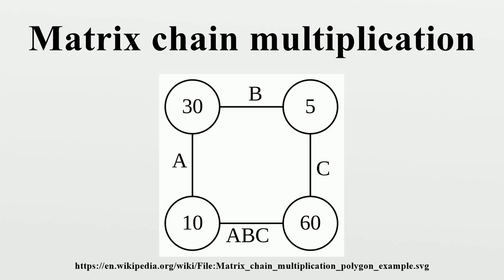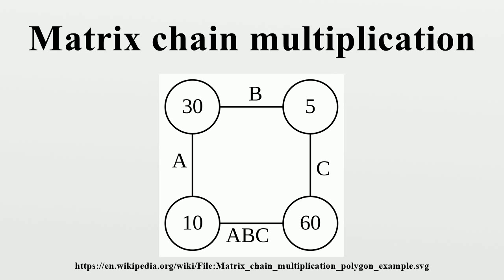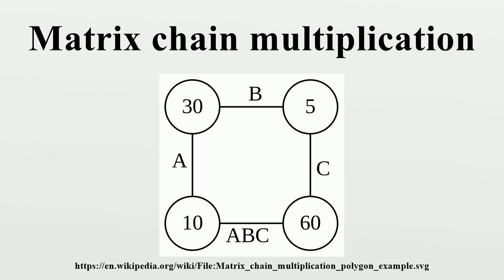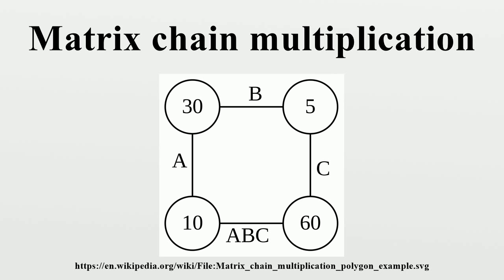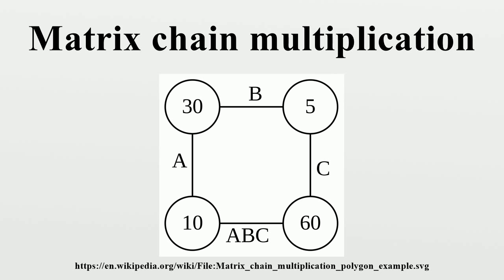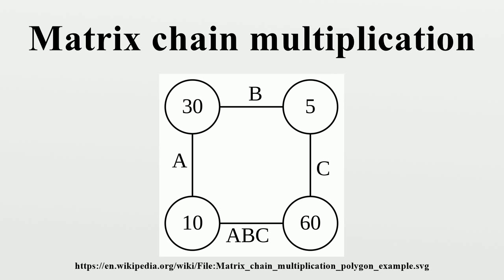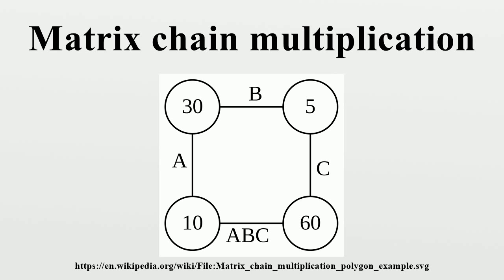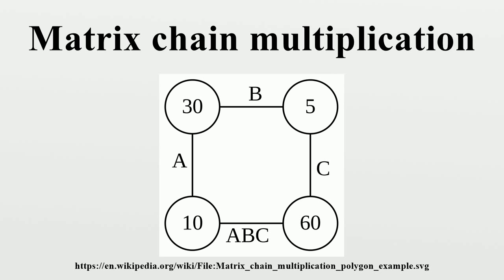Matrix chain multiplication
Matrix chain multiplication (or Matrix Chain Ordering Problem, MCOP) is an optimization problem that can be solved using dynamic programming.Given a sequence of matrices, the goal is to find the most efficient way to multiply these matrices.

Image-Copyright-Info
Author-Info:   R.J.C. van Haaften

Image-Copyright-Info